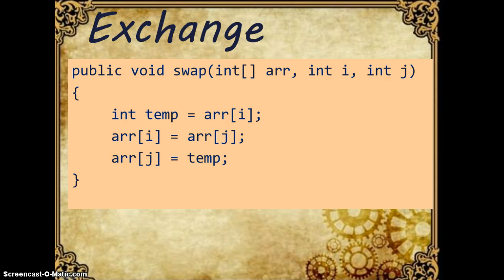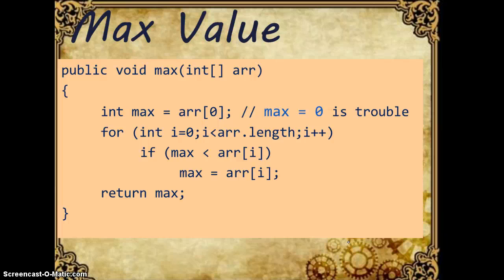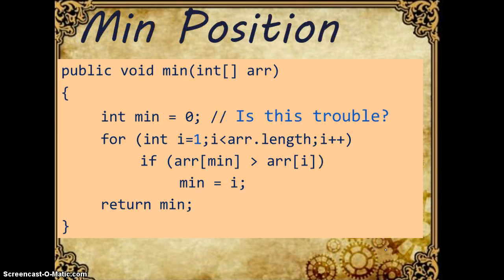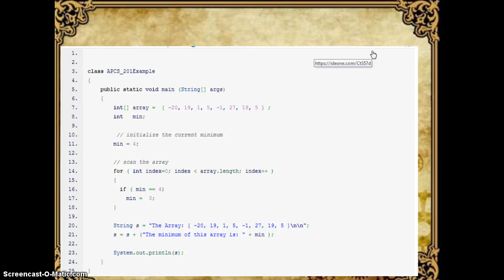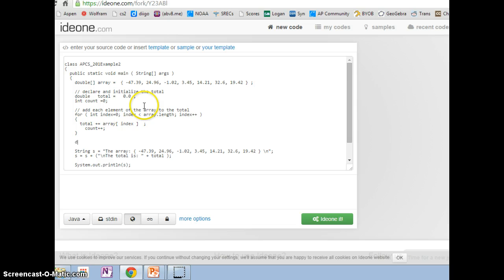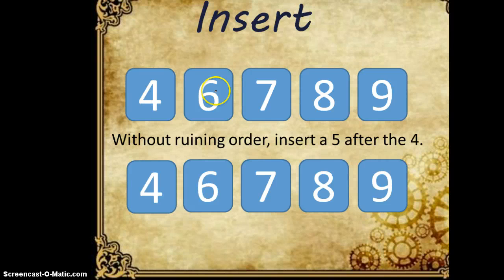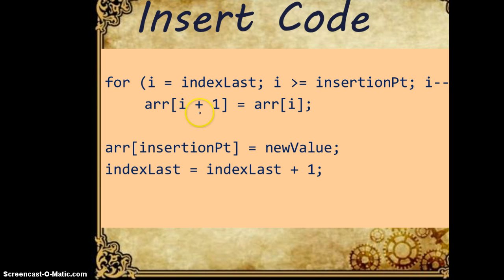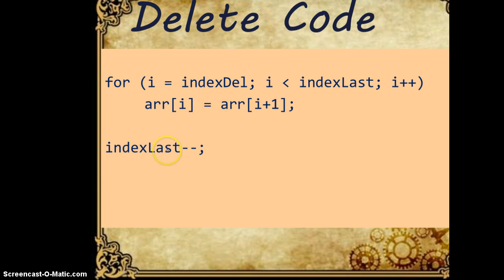Array Algorithms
368_204_Algorithms